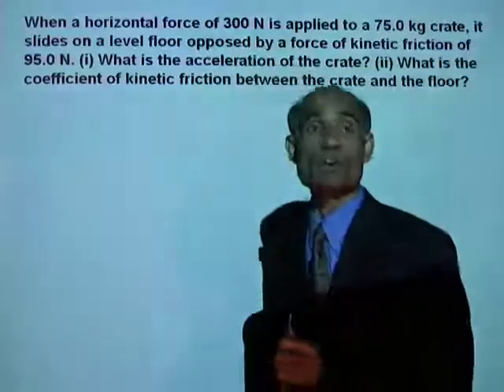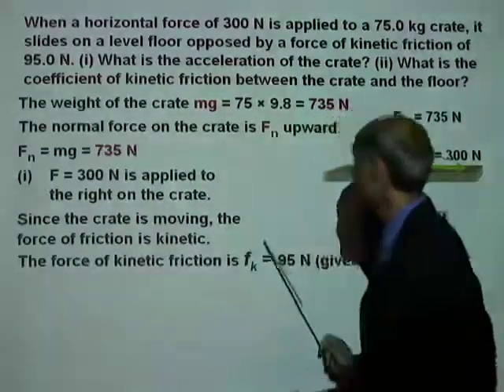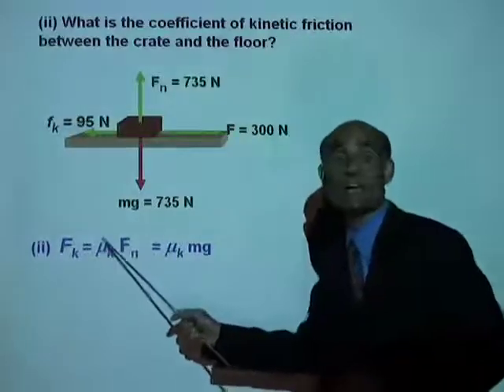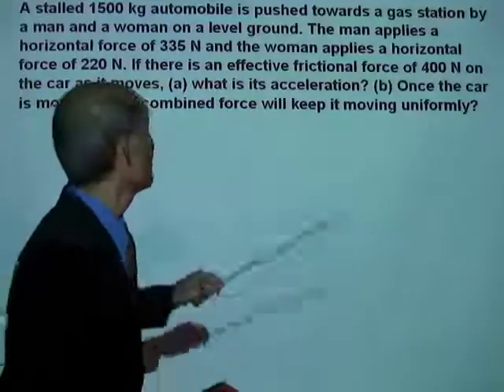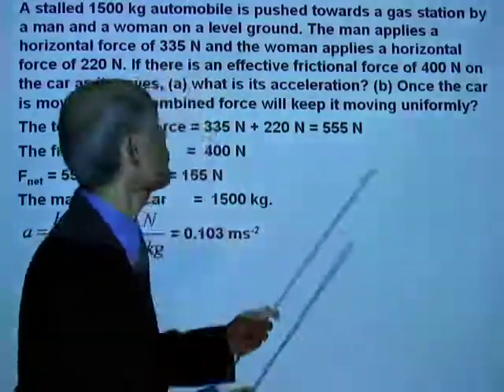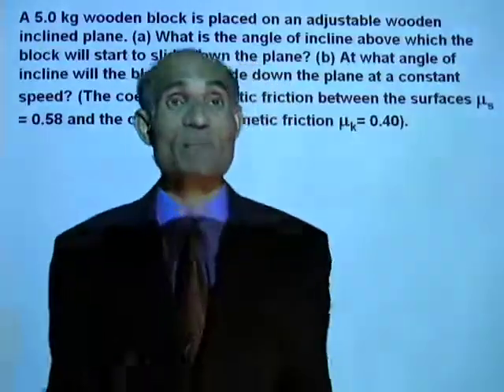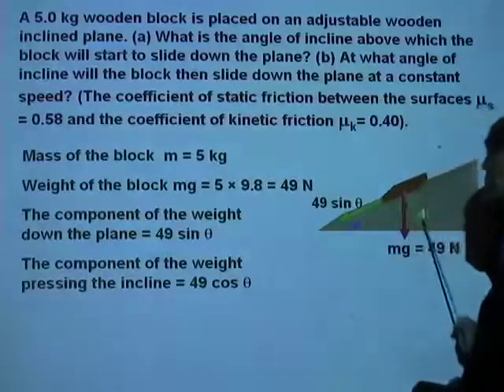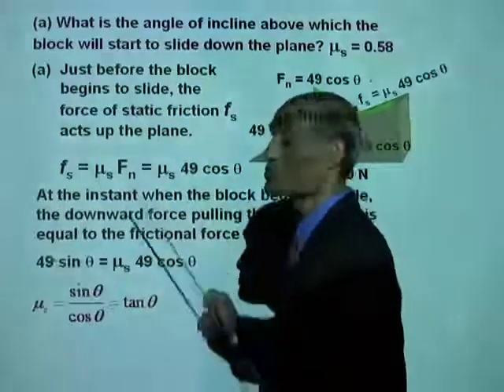PHY2048 Lesson 2 3b Solving Problems i